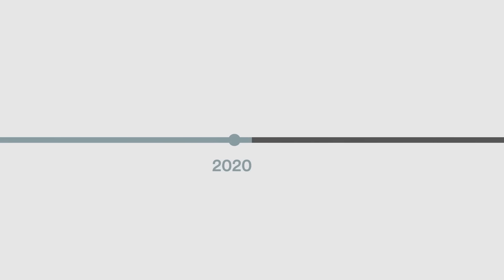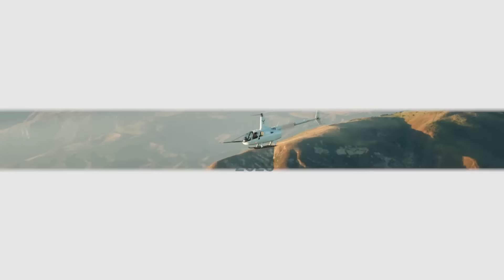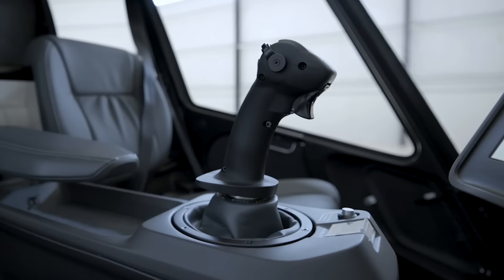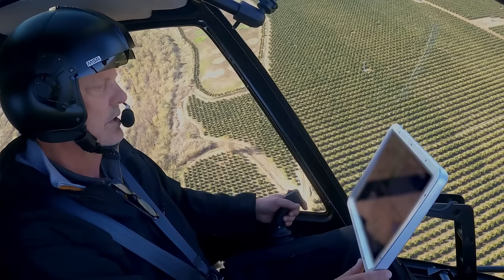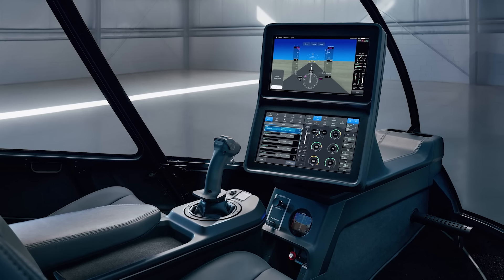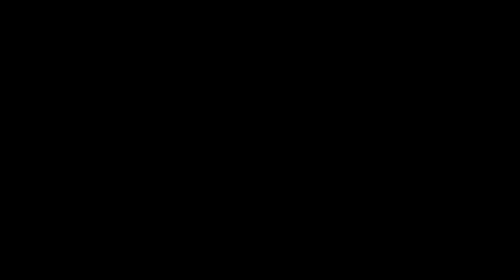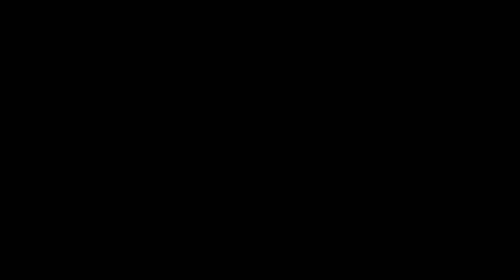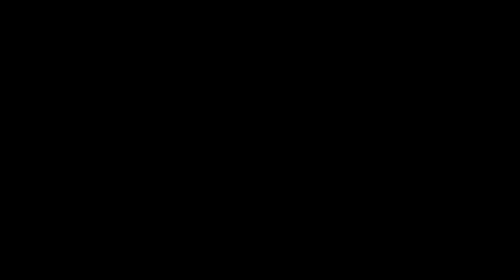Flying an aircraft is too complicated, here's how Skyryse is changing that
Technology has simplified so much in our lives, but helicopters and airplanes remain massively complicated to operate. This technology gap has caused a barrier to entry for aspiring pilots, and is a causal factor in many aviation accidents.

Skyryse created SkyOS to make flying any aircraft more simple and more safe. To aid the pilot in their decision-making and condense countless instruments, dials, and mechanisms into two touchscreen interfaces. The above video offers some insight into our company journey: how we started, what we've created, and where we're going.

In 2017, Skyryse flew the first full-scale unmanned VTOL and debuted a 4-axis control stick in simulation.

In 2019, we performed an automated helicopter hover. And have evolved this technology to "Hover Assist", which lets pilots take off and remain in a constant hover without using pedals or flight controls.

In 2020, Skyryse introduced a touchscreen interface to make flying by your fingertips as intuitive as  manipulating flight controls by hand.

In 2023, we demonstrated the world's first fully-automated helicopter autorotation all the way down to the ground, a feature never seen in general aviation and is sure to save countless lives.

Now in 2024, we have unveiled Skyryse One, the first production aircraft powered entirely by SkyOS. With two touch screen interfaces and a single joystick, Skyryse One is the first completely modern helicopter.

While we are excited about the Skyryse One, this is just the beginning for our company. SkyOS can power any helicopter, airplane, or aircraft of the future. It is truly a universal operating system that we believe will revolutionize and advance the safety of general aviation.